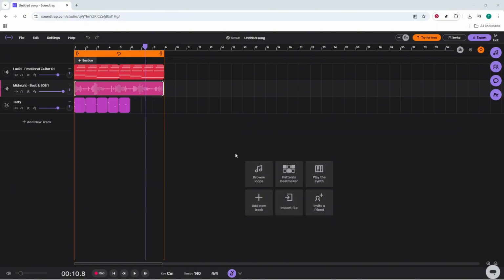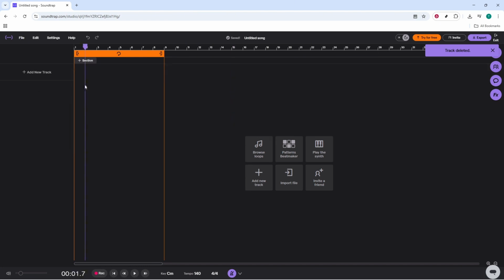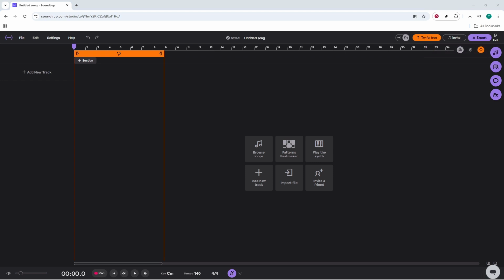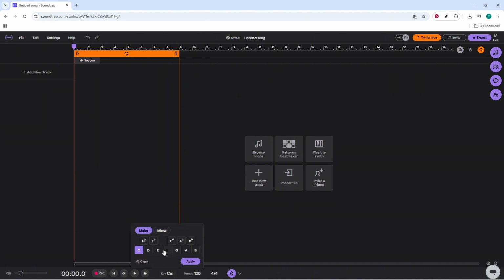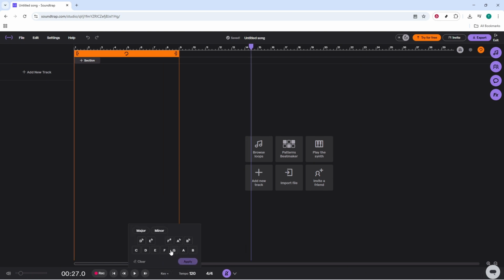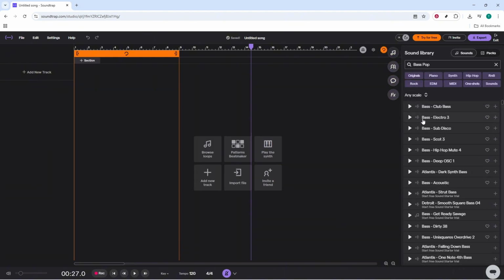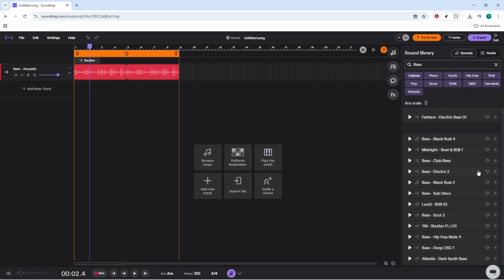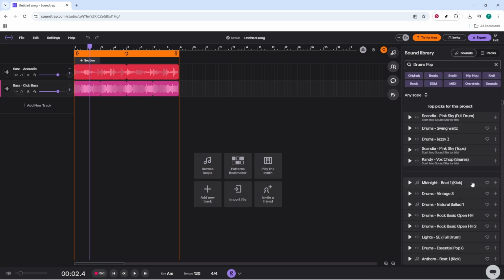How To Make Pop Music On Soundtrap (Quick Guide)